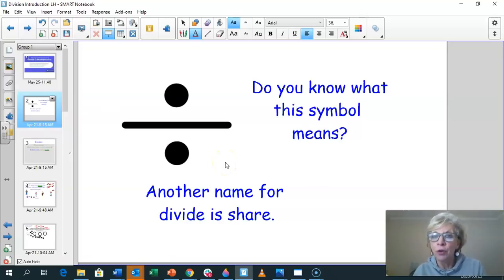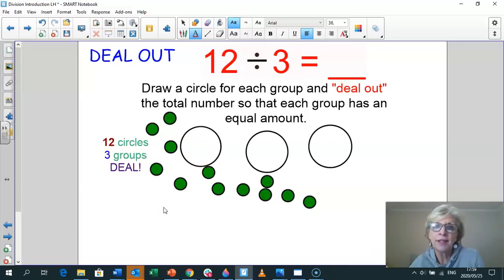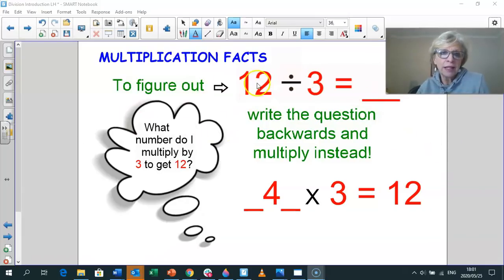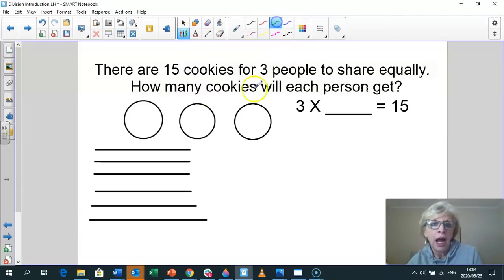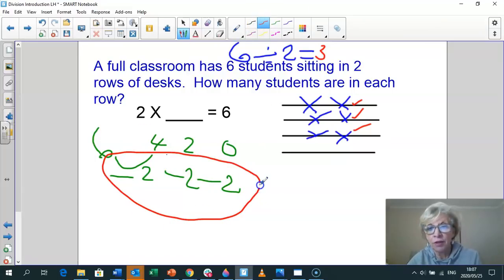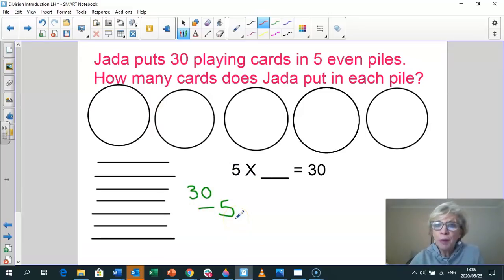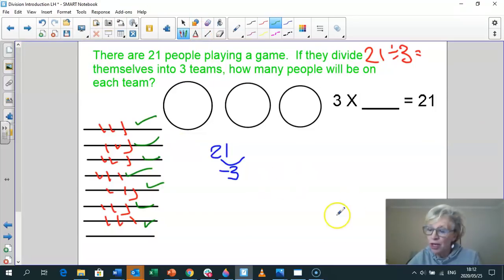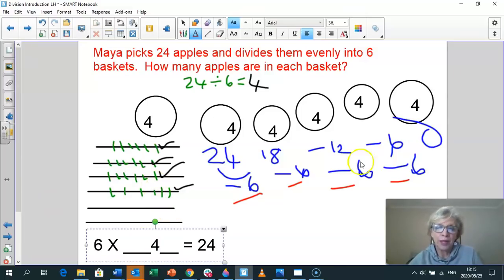Grade 3 - Mathematics - Division Strategies / WorksheetCloud Video Lesson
In this Grade 3 Mathematics video lesson we will be teaching you about Division Strategies.